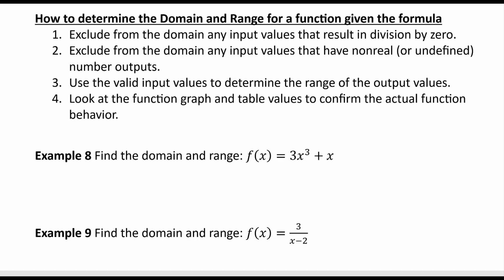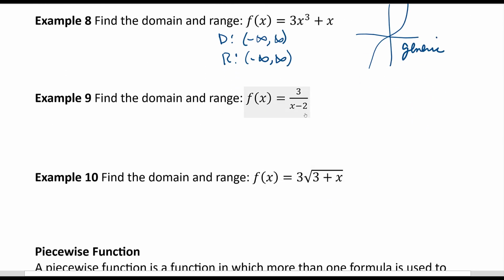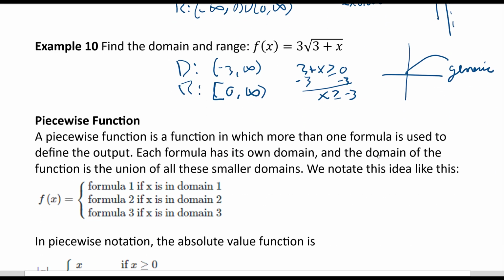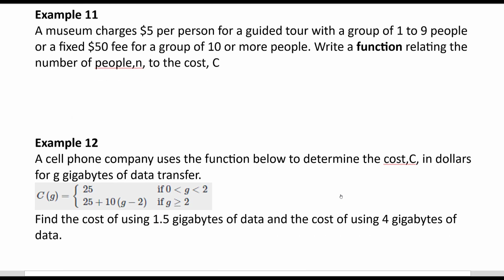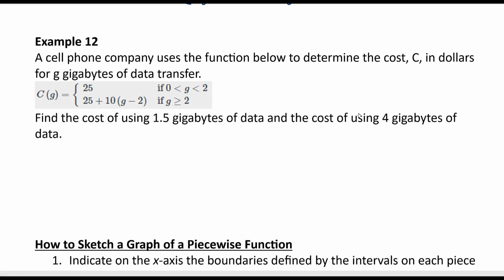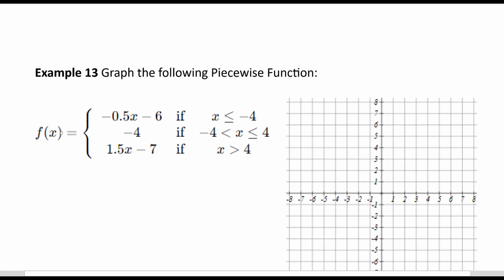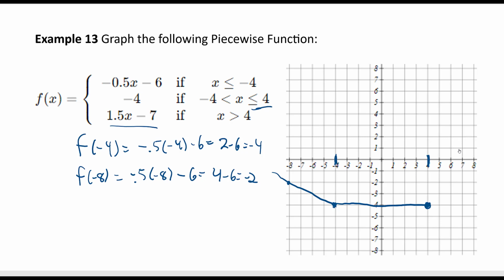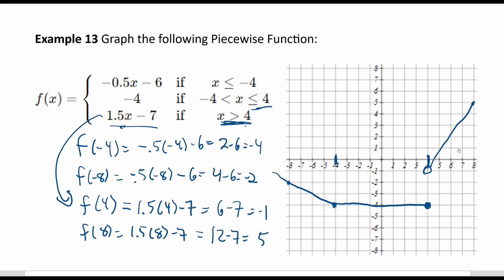Math 126 1-2 Domain and Range from Formulas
This is the 4th and final video for Math 126 1.2 Lumen lesson. In this we find the domain and range from the formula. Also, we introduce piecewise functions.